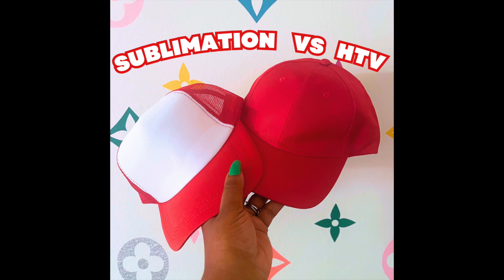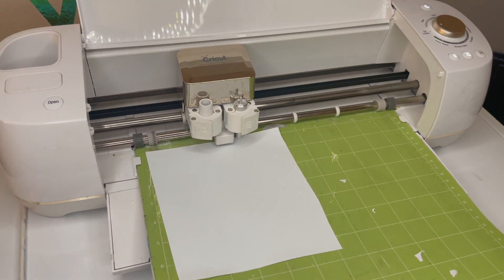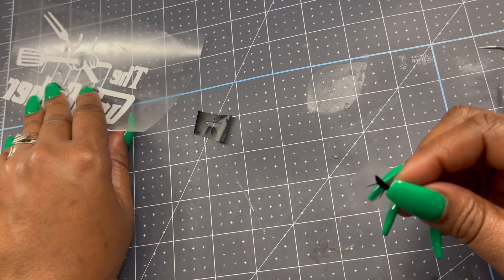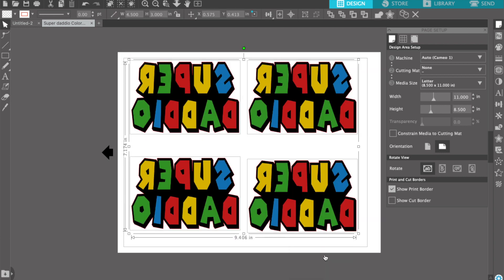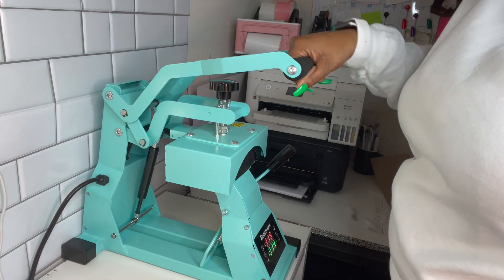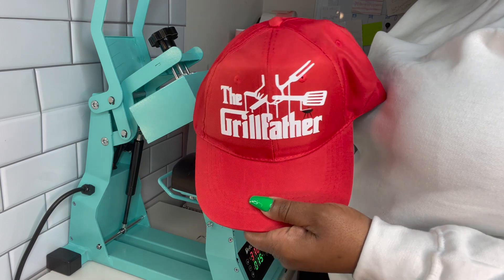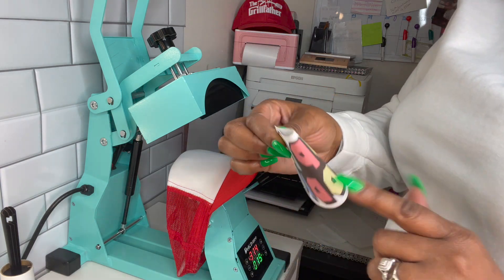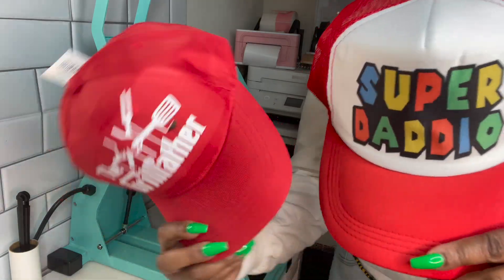How to use sublimation & htv on a hat using a Delclynee Hat Press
In today’s video I will be pressing 2 hats using sublimation ink and heat transfer vinyl! This video was fun to make, I will have be making more hat videos soon! Life of an entrepreneur💚

*My Etsy Shop

★ Feel free to send me anything to my p.o.box :   Pretty Plugged